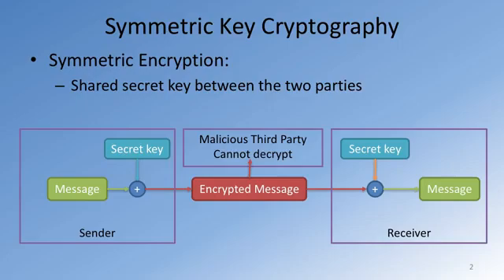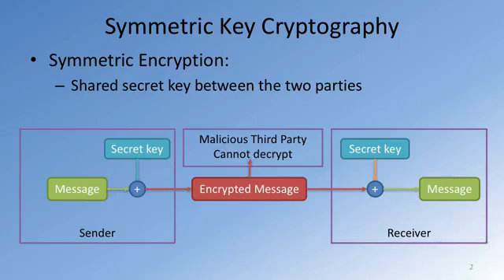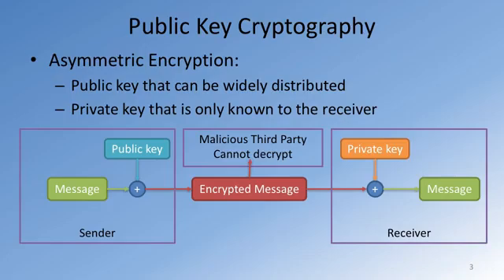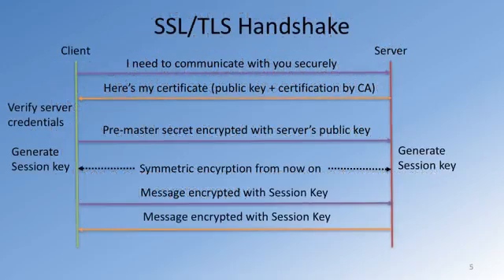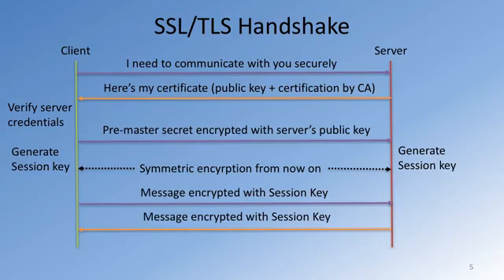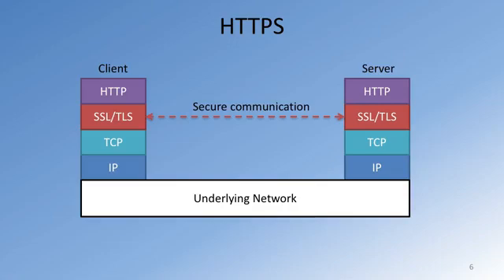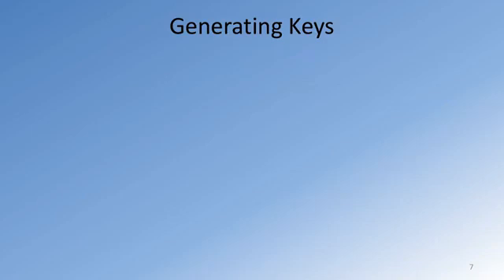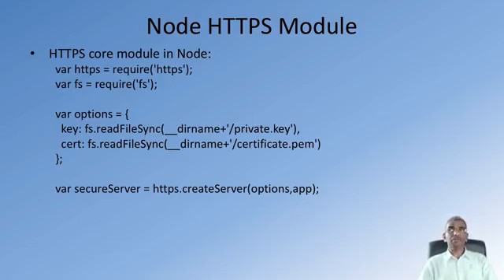51. HTTPS and Secure Communication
51. HTTPS and Secure Communication